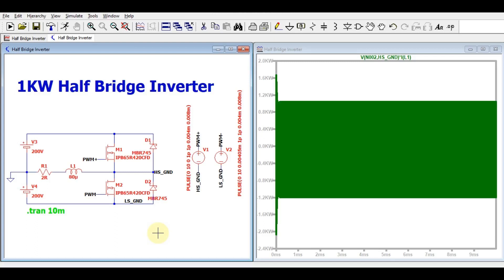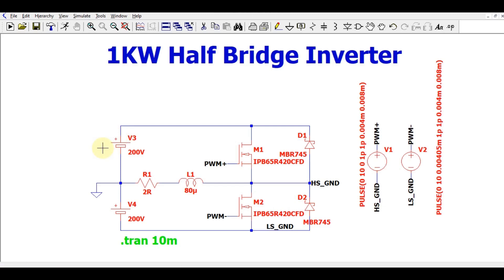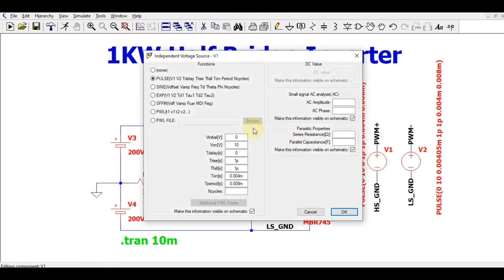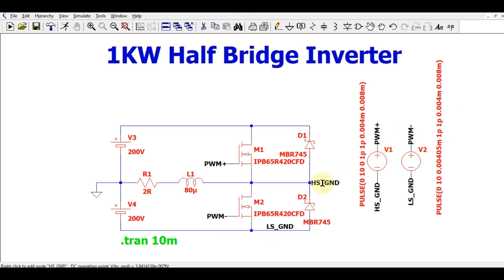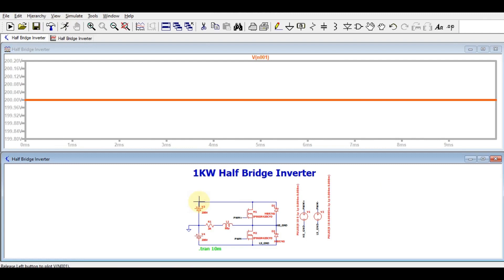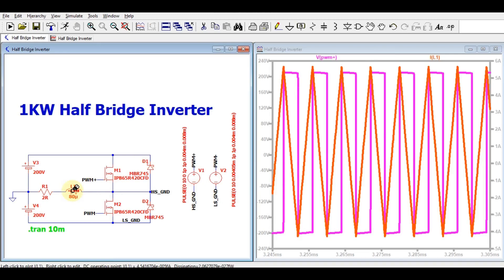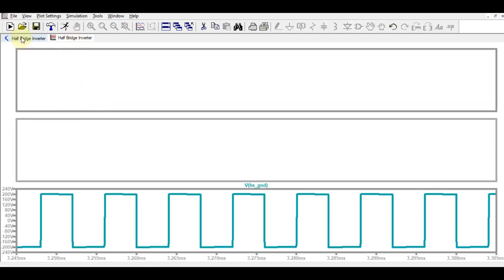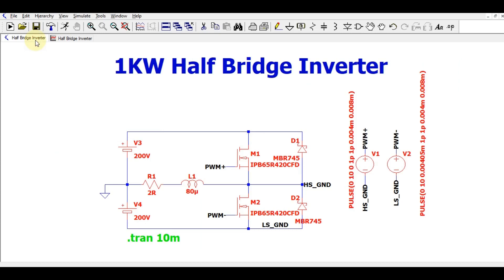LTSpice Half Bridge Inverter | Simulation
This video explains the 1KW Half Bridge Design & Simulation using LTspice.